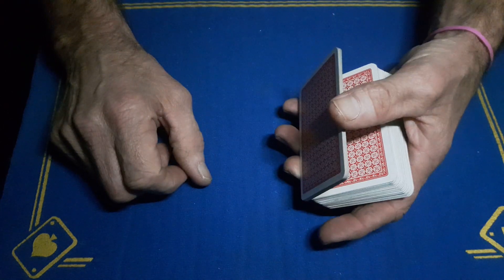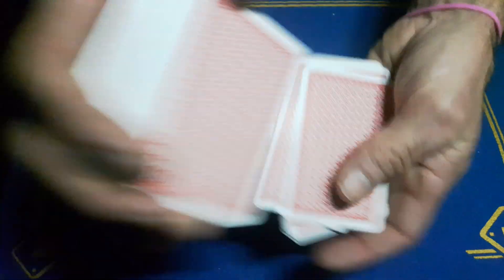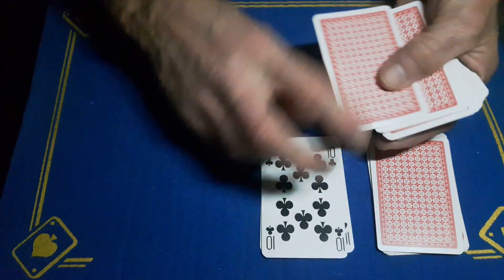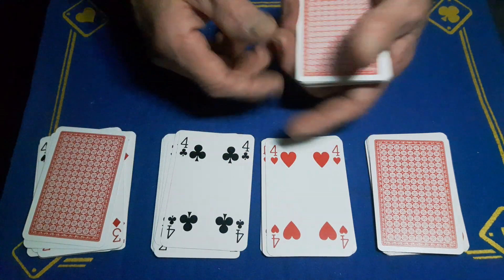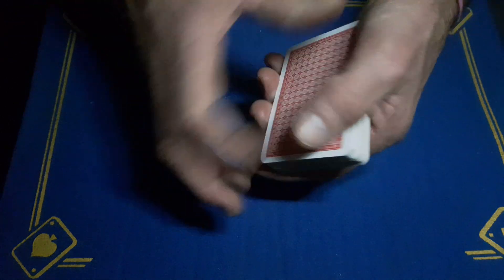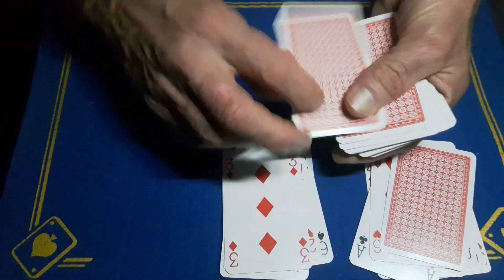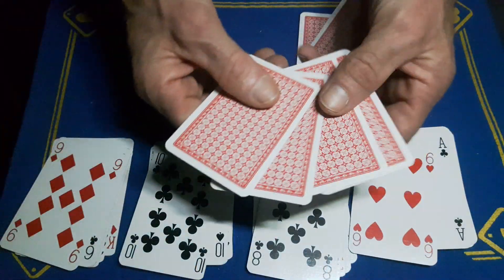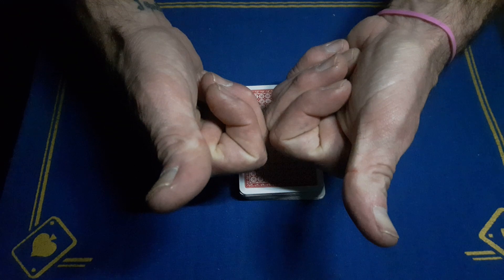Mathematical acaan/ the real reveal lol, card tricks